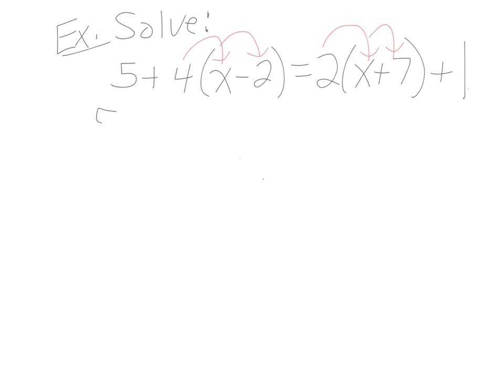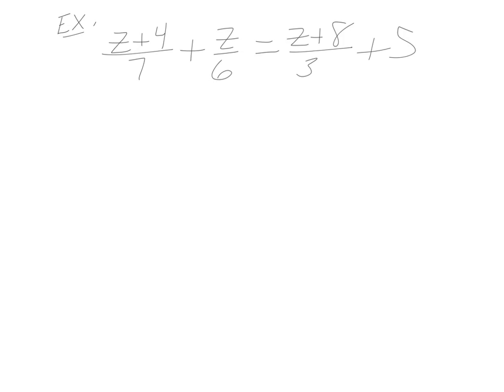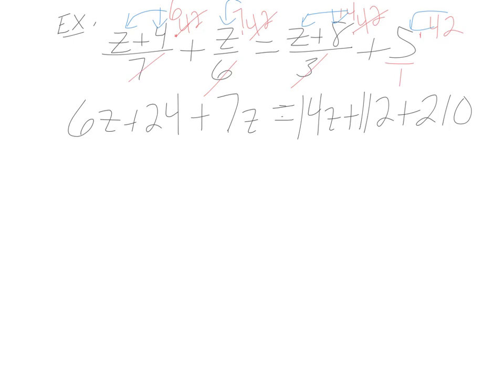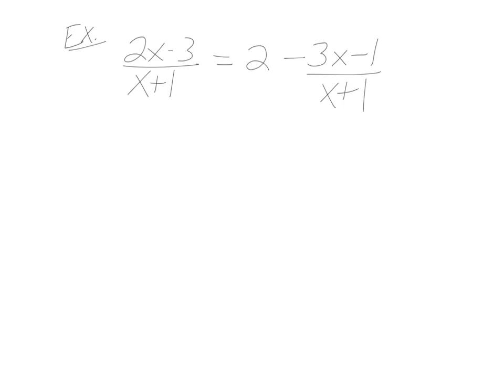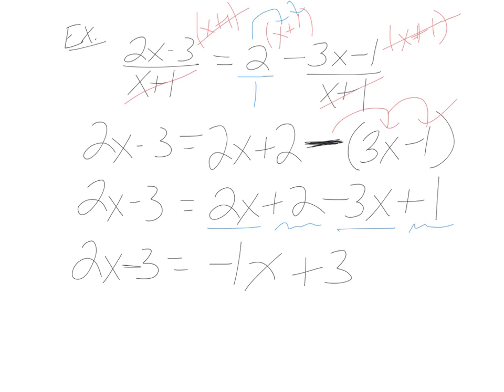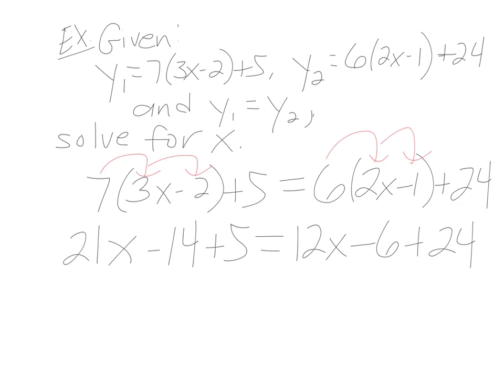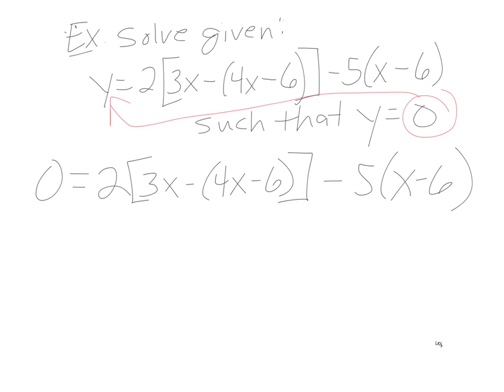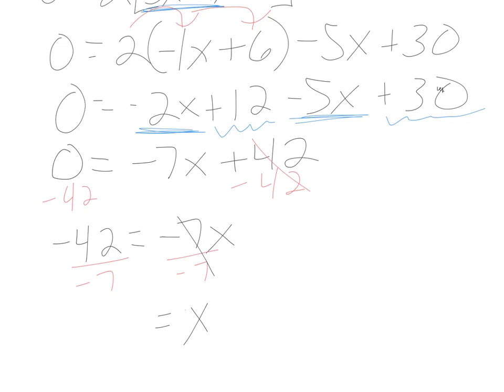Multi Step Linear Equations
Solving equations involving variables on both sides, distributive property, and rational terms.